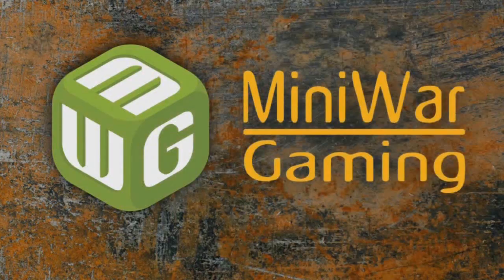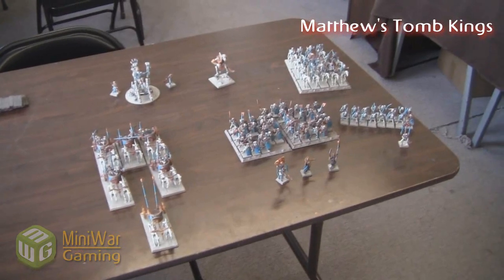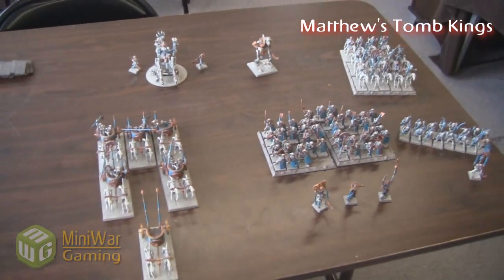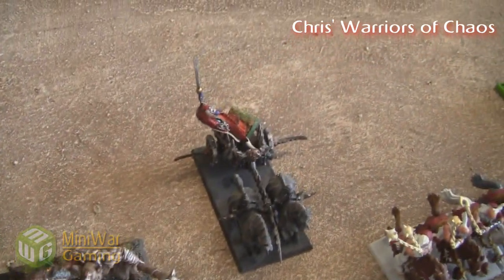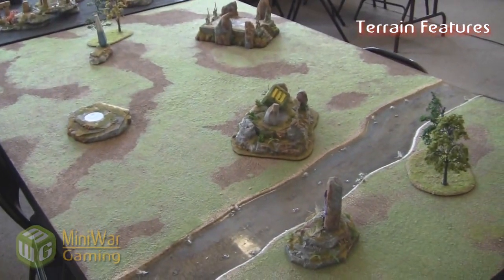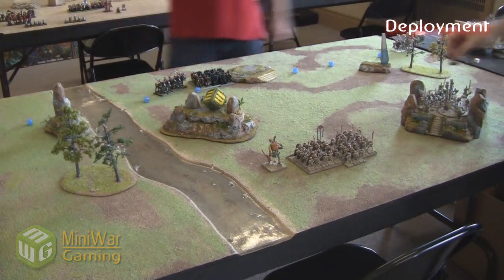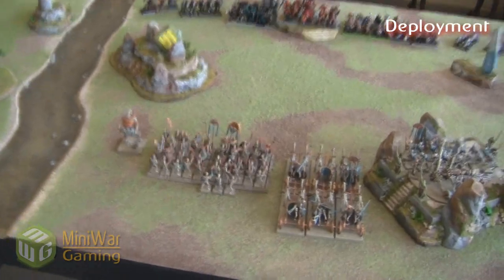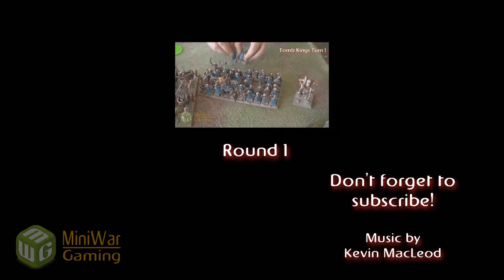Tomb Kings vs Warriors of Chaos Warhammer Fantasy Battle Report - Beat Matt Batrep - Part 1/4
Chris challenges Matthew to a Tombs Kings vs Warriors of Chaos Battle Report. This game uses a lot of the Fantasy Magical Terrain rules.